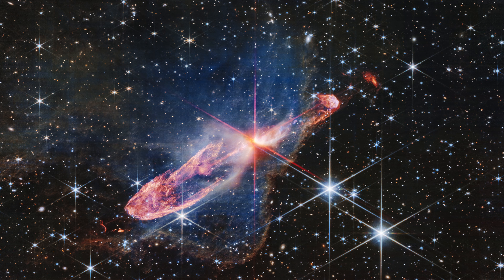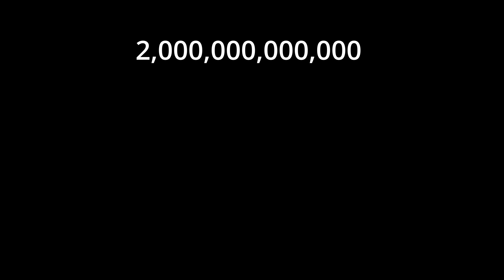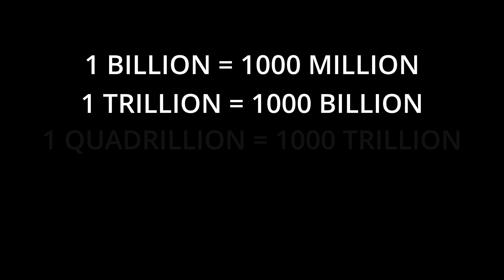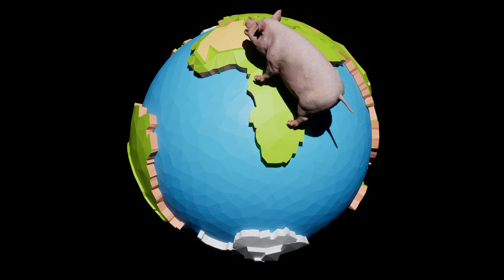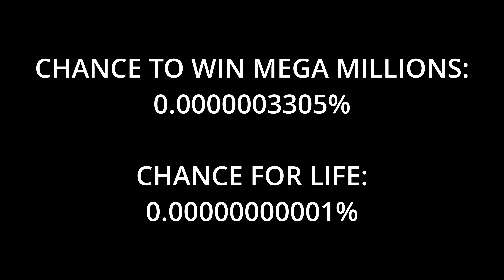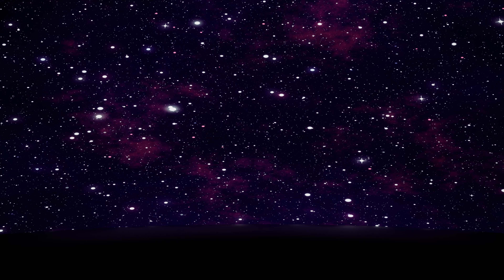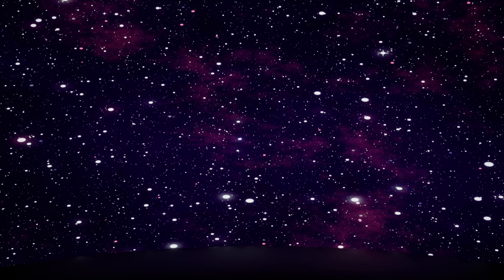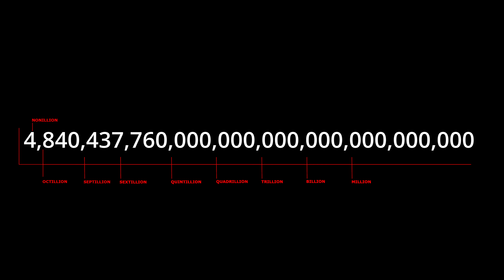320 Sextillion Planets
How big is the universe and how many planets are there? Do aliens exist and have they already visited earth? What is known about the unobservable universe?

Thanks to u/Correct_Presence_936
for inspiring this video.